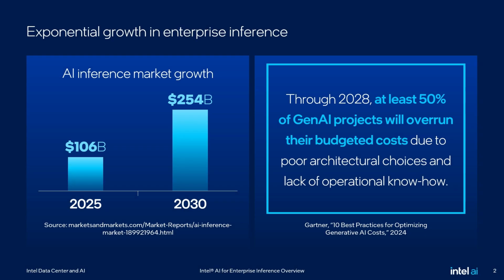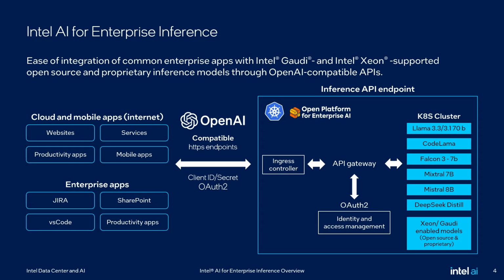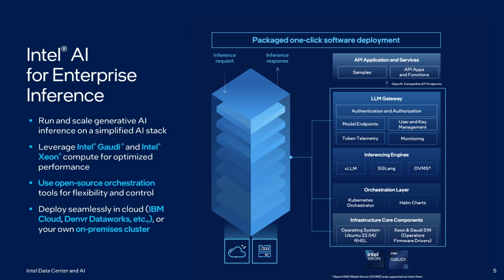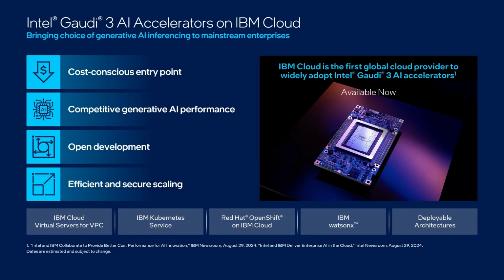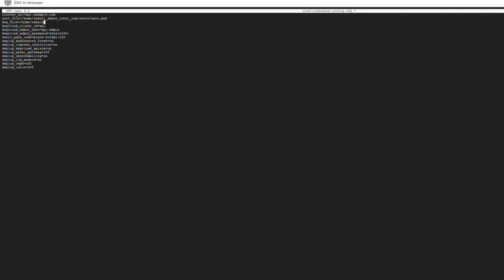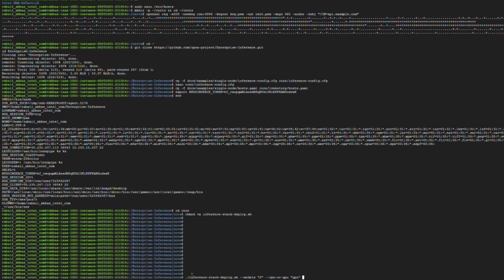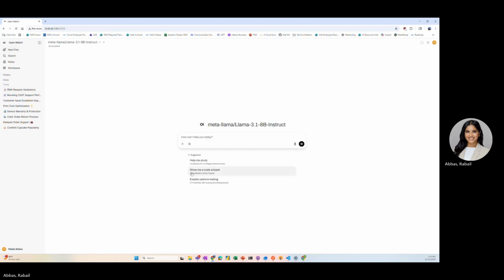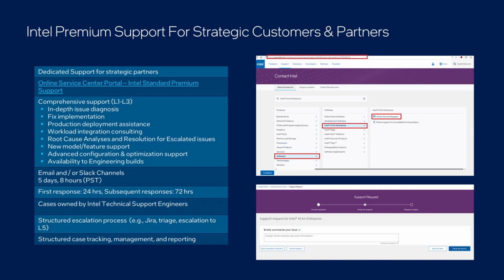Deploying Enterprise AI with Intel OPEA: Fast, Flexible, Open (Demo)​ | Intel Software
Discover how Intel's OPEA platform empowers businesses to deploy AI models quickly and securely, with full flexibility and no vendor lock-in. Learn about open-source orchestration, easy integration, and dedicated support for optimized enterprise AI solutions.​

Deploying Enterprise AI with Intel OPIA: Fast, Flexible, Open (Demo)​ | Intel Software